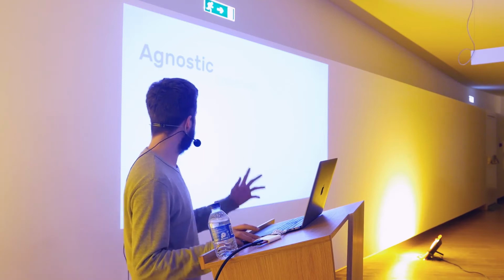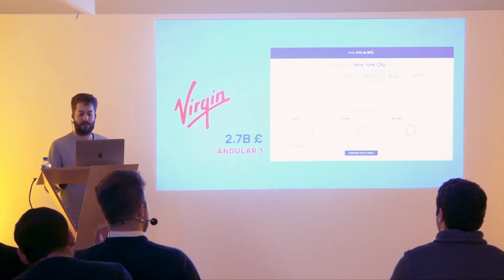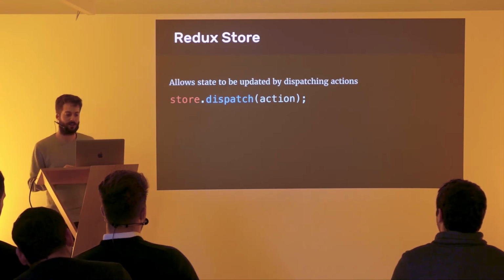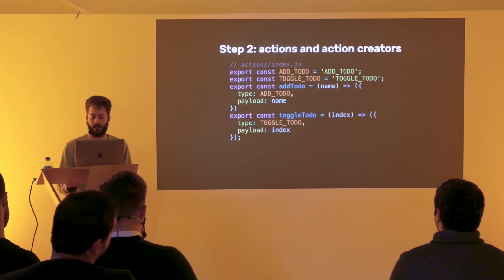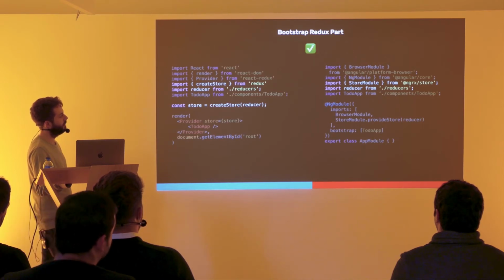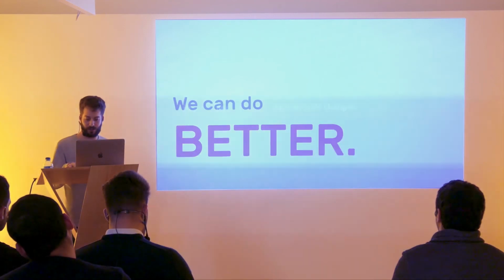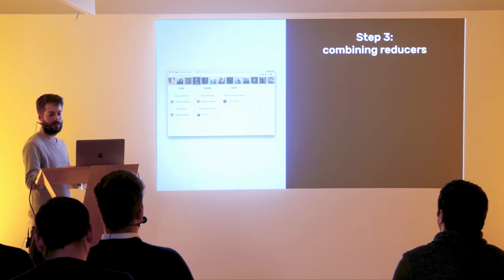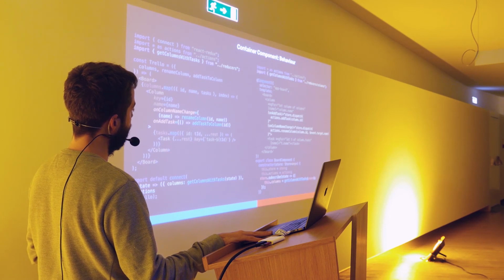João Figueiredo - Framework-agnostic Web Applications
OPO.js meetup #6 at Pólo Zero.

João Figueiredo Frontend Engineer at Ginetta, talked about “Framework-agnostic Web Applications”. An exercise in trying to develop an application uncoupled from the framework, João methodically goes through the motions of developing the same thing using React and Angular, and tries to find how interoperable the code is.

Follow us to stay in the loop about the Porto JavaScript Community, and Porto communities.